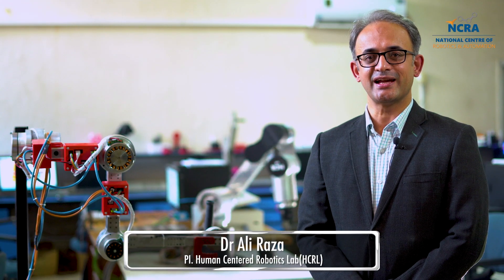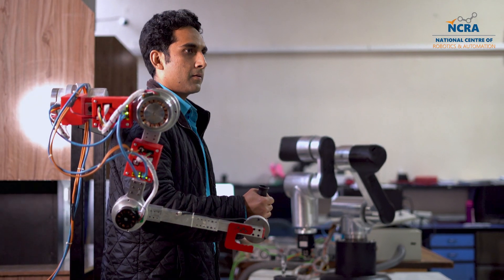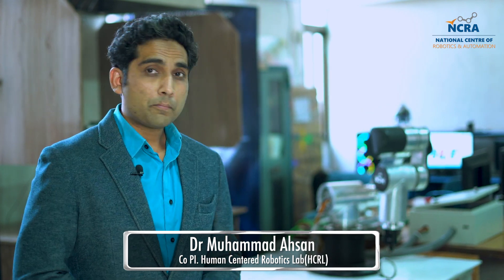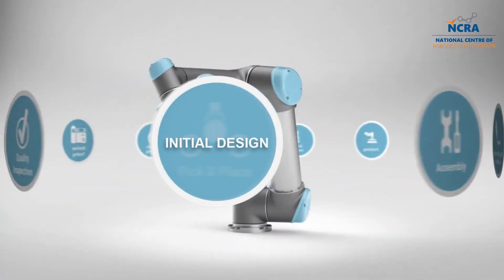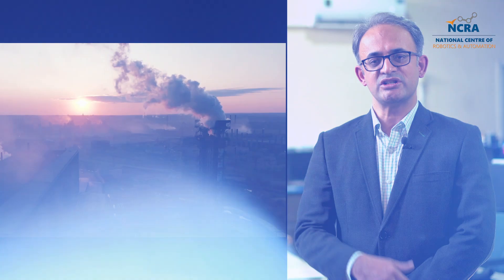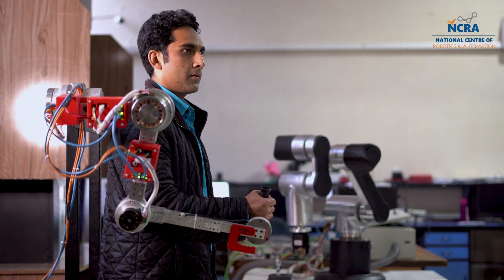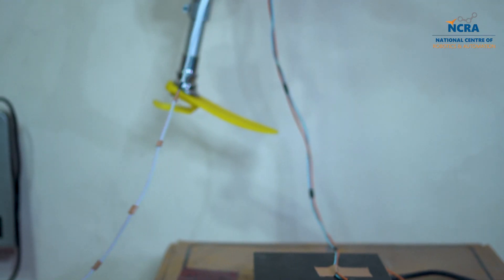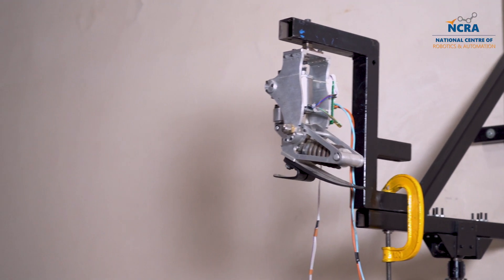Human Centered Robotics Lab of NCRA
Human Centered Robotics Lab of NCRA located at University of Engineering and Technology Lahore is working in the field of "Multi Degree of Freedom Pick and Place Robots and Exoskeletons". The lab has manufactured industrial grade robotic arm entirely made in Pakistan. The lab is headed by Dr. Ali Raza.

The National Centre of Robotics and Automation (NCRA) is a consortium of 14 labs over 13 universities in Pakistan with its centre headquarter at NUST College of E&ME. The centre will serve as a leading technological hub within the domain of Robotics and Automation. NCRA's vision is to manage and efficiently use the highly skilled researchers, scientists and experts in robotics and automation in order to generate resources based on our innate strengths towards transforming Pakistan into one of the most technologically advanced nations of the world.